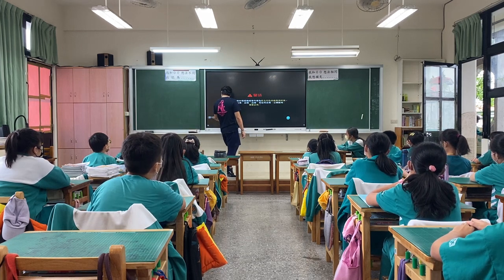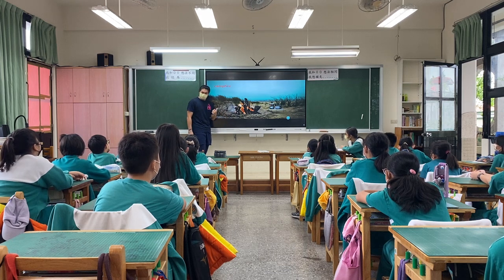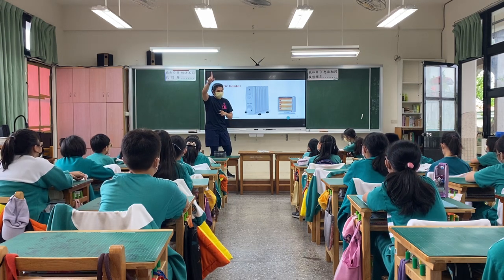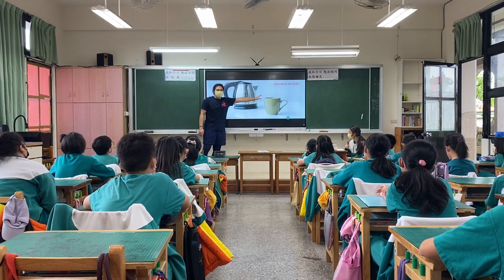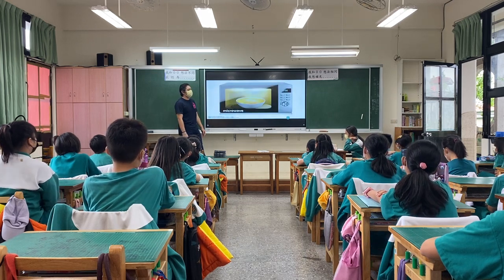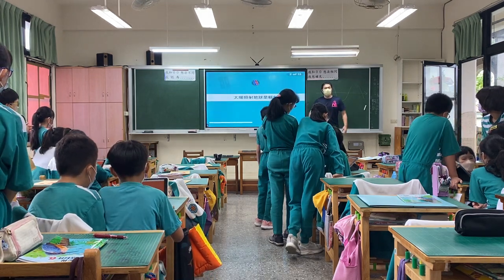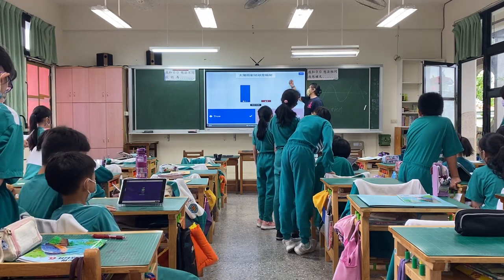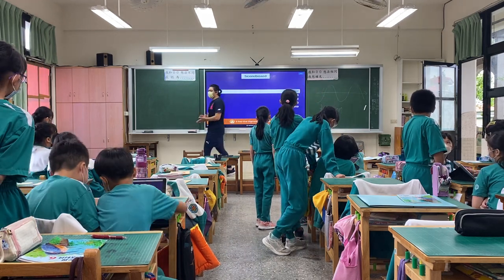淡水國小_李丞哲_Heat Direction_熱傳導_Lesson 1